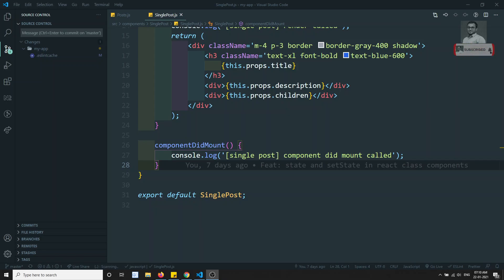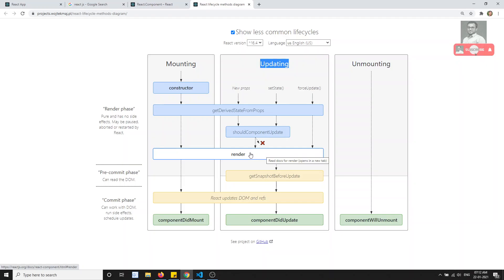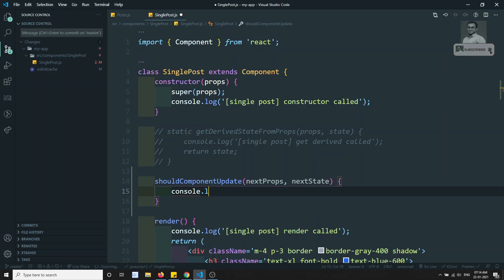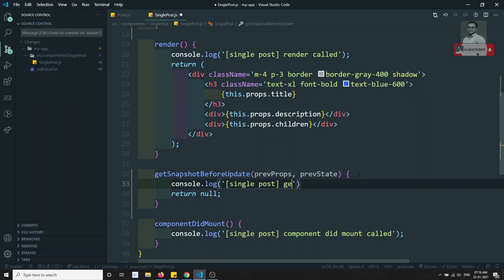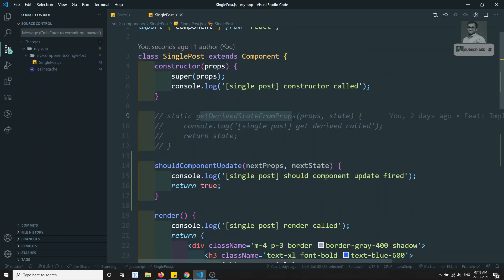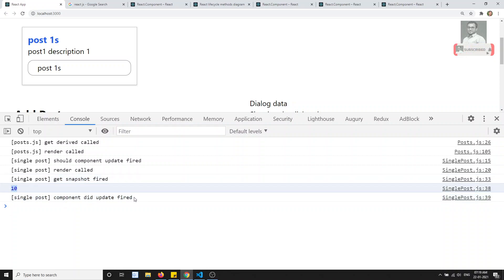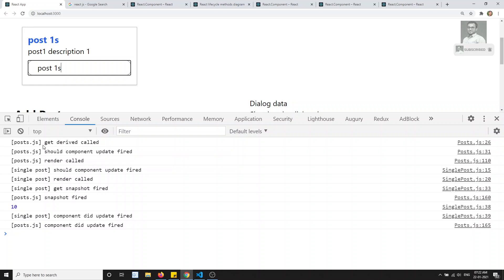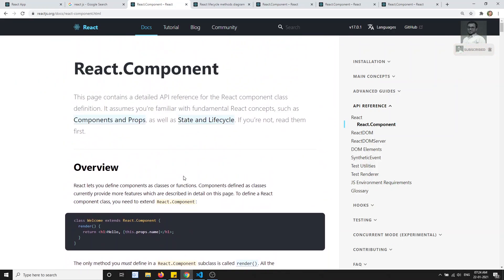17. React Component Life Cycle methods when state updates and component unMount Method - ReactJS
Hi Friends

In this video, we will see the react component life cycle methods when state updates and the component unmount methods like componentwillunmount and the update methods like shouldcomponentupdate, getsnapshotbeforeupdate and componentdidupdate in the ReactJS.